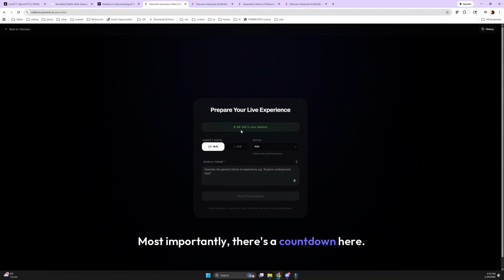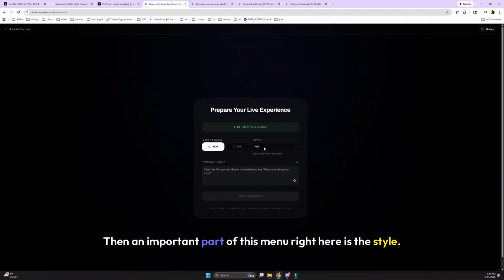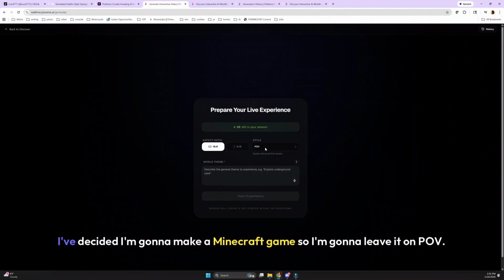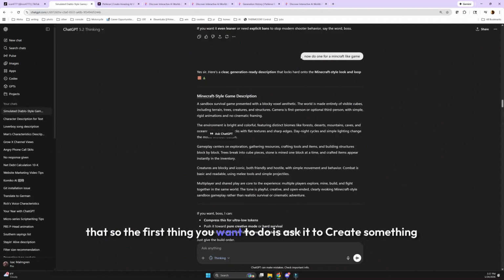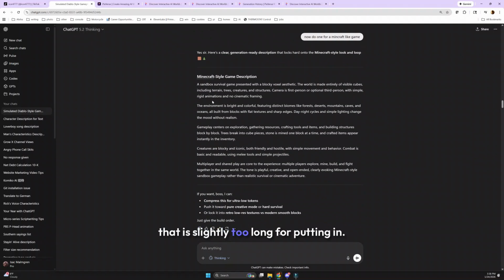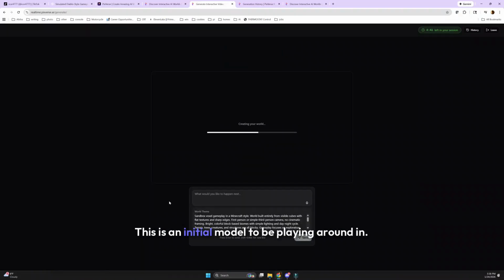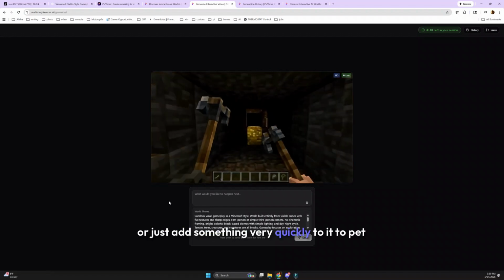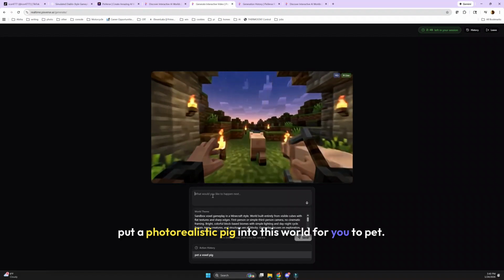PixVerse R1 Video game tutorial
Tutorial on how to use PixVerse R1 to make different video game worlds. @PixVerse_Official

This tutorial shows you how to use ChatGPT or Google Gemini to make a prompt that creates a compelling video game style world.
The R1 one model is Pixverse's Real-Time world generating video model.